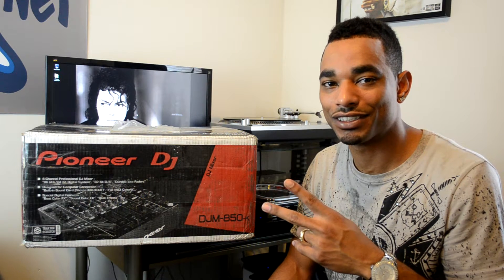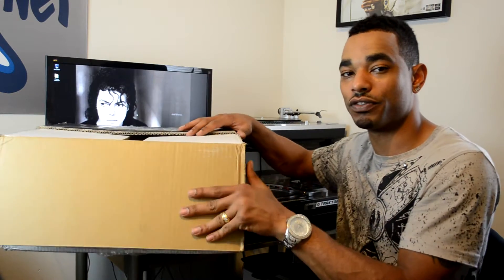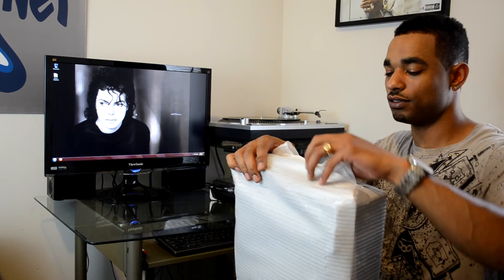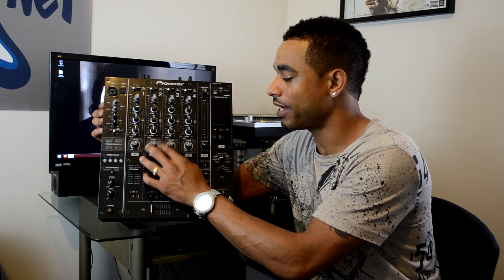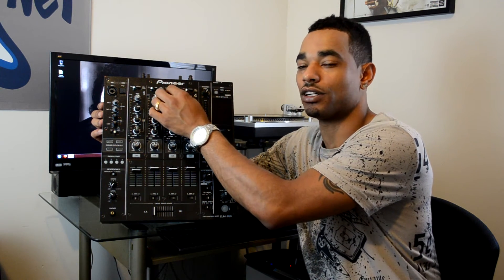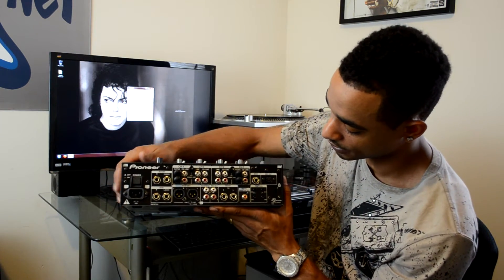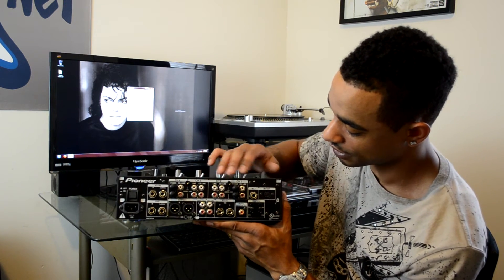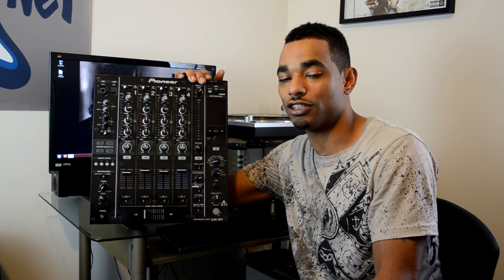Pioneer DJM-850 Traktor Scratch Certified Mixer Unboxing & First Impressions Video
The new Pioneer DJM-850 four-channel Traktor Scratch Certified DJ mixer is now in the DJbooth Lab for a full HD-Video review which will drop in the next couple of weeks.  The Pioneer DJM-850 comes in silver or in black and can be used for Traktor Scratch Playback of external DVS timecode decks without the need to purchase an additional Traktor Audio soundcard.  Even better, the Pioneer DJM-850 has Sound Color effects and a whole array of Beat Effects that can be applied to any input.